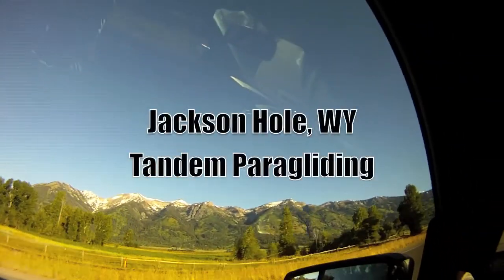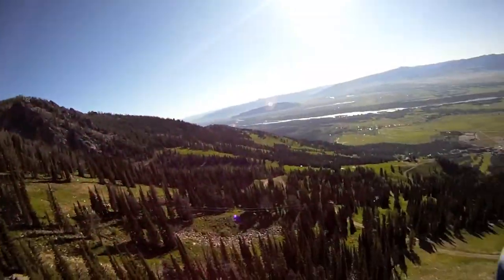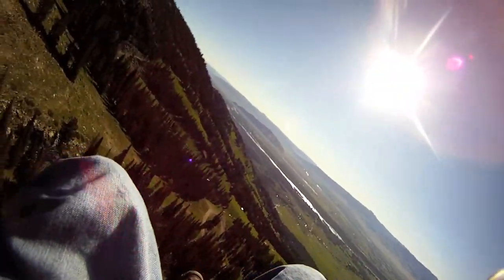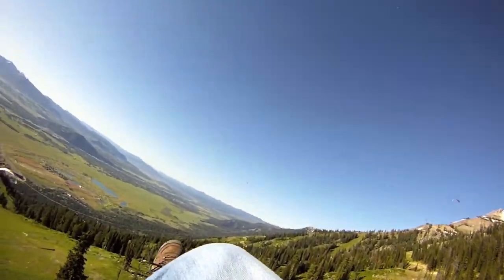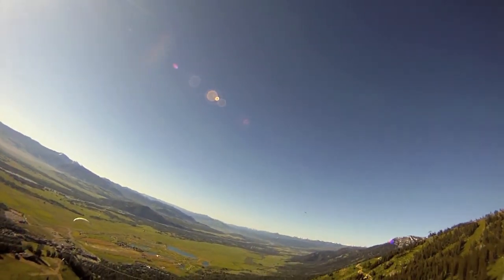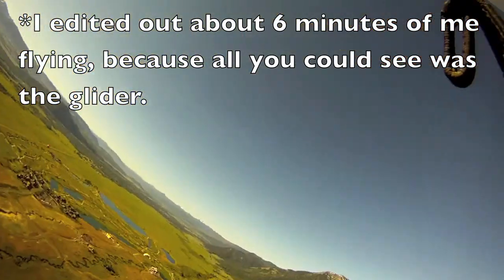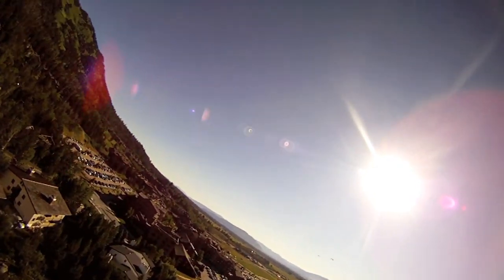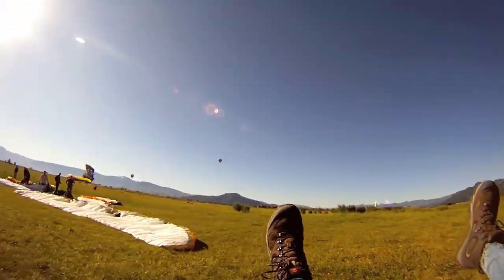Paragliding Jackson Hole, WY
Here is my tandem paragliding video.